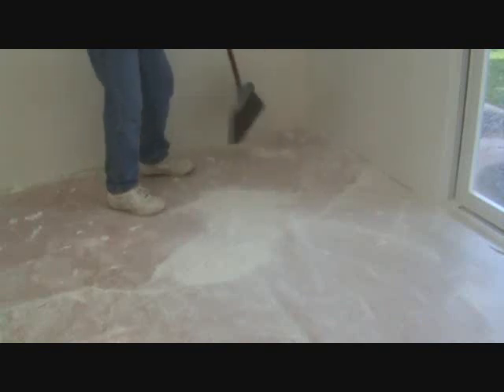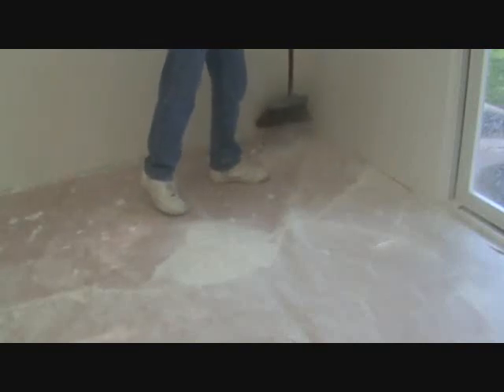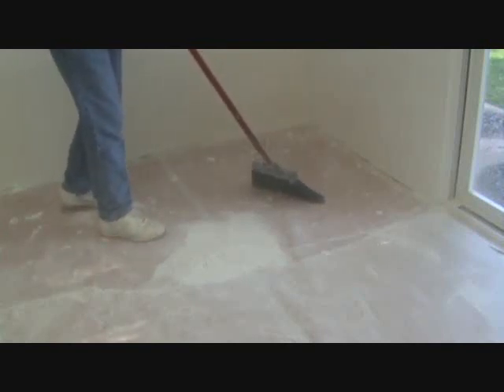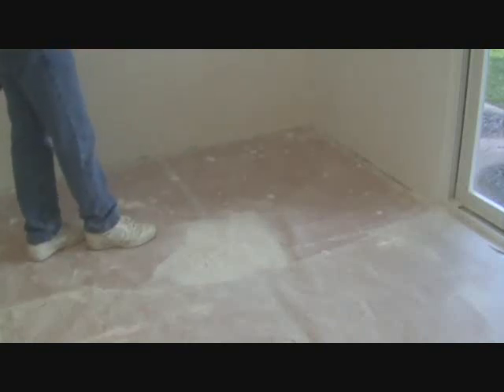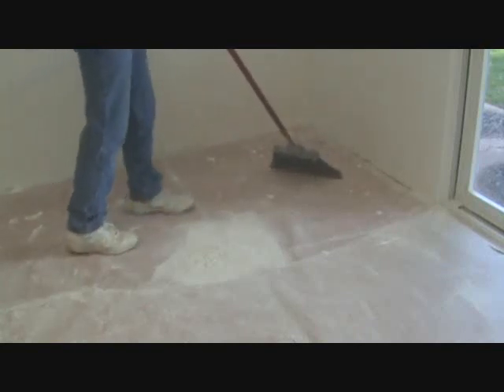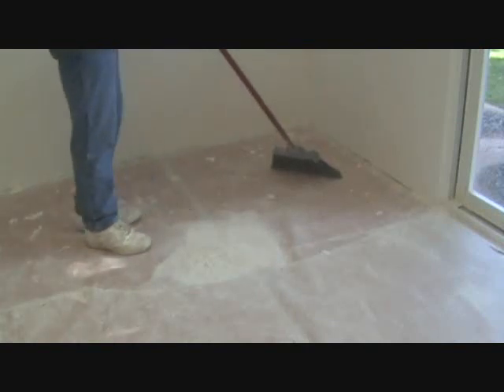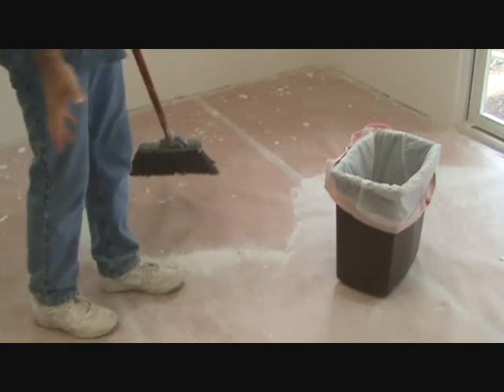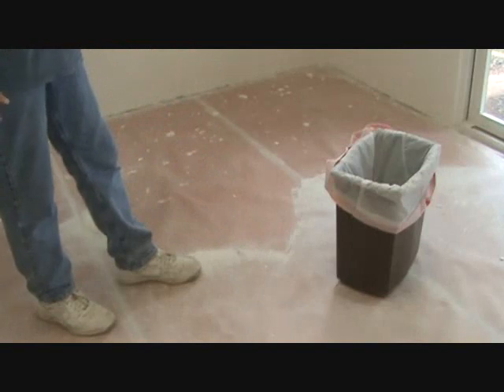Do THIS after sanding & before painting a wall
Do THIS after sanding & before painting a wall(s) or your paint job may not come out as good as it could've. It's just a simple step after sanding your walls & before the painting beings, but an oh so important step. Watch as "joe" shows what to do after sanding your drywall/sheetrock walls & before applying the primer & paint.